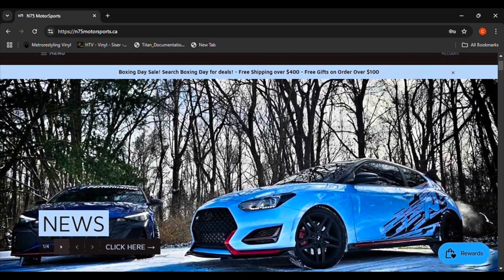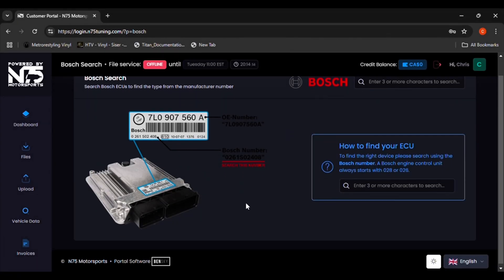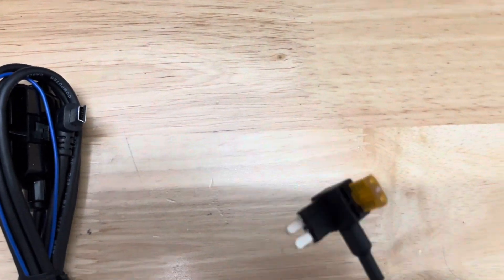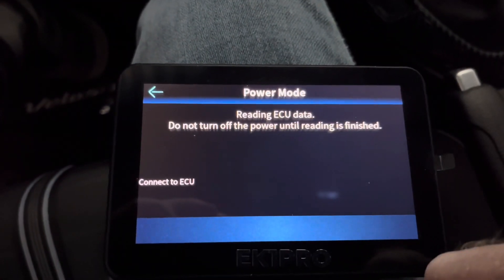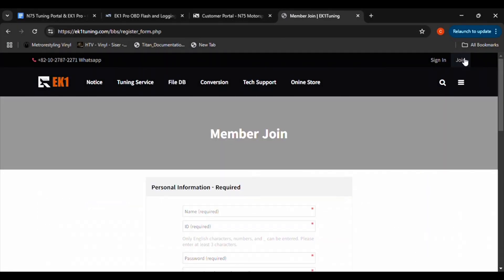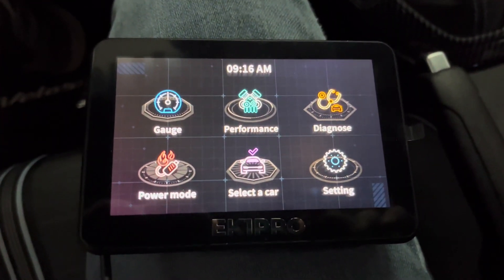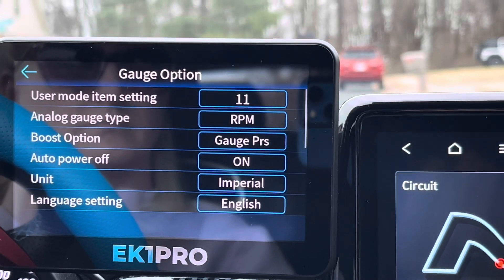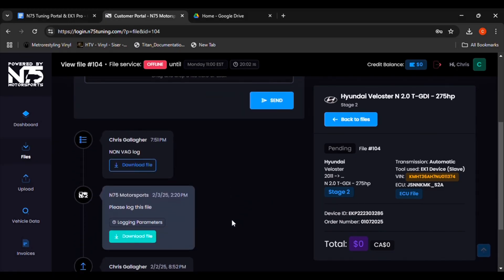N75 Motorsports Tuning Portal Step-by-Step Tuning Guide with EK1 Pro Remote Tuning Device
This is a complete step-by-step guide on how to tune your car with N75 Motorsports’ new tuning portal using an EK1 Pro tuning device.

Where to order EK1 Pro and EK1 Mini 2+

Fuse Tap (Multi Pack)
Magsafe Tesla Cell Phone Mount
Tesa Tape (One Roll)
Tesa Tape (3 Pack)
Zip Ties (Black/Assorted Pack)
Klein Tools 1005 Cutting / Crimping
Klein Tools 11055 Wire Stripper
Klein Wire Crimp/Cut/Strip 2005N

In this video, I try to answer the following questions:
1. How do you tune your vehicle using N75 Motorsports' tuning portal?
2. How to set-up a customer tuning account?
3. What are the different tabs in N75 Motorsport tuning portal?
4. What is the process for tuning with N75 Motorsports?
5. Where to get a bootpatch file?
6. How do you load a bootpatch file on to a vehicle?
7. How long does the bootpatch file take to load on to the vehicle?
8. How to transfer a tune file onto the EK1?
9. What information does N75 Motorsports need to tune the car?
10. What gauges do you need for tuning?
11. How to set-up custom gauges on EK1 Pro?
12. How to data log?
13. What gear do you need to be in to data log?
14. How to hardwire an EK1 using the blue wire?